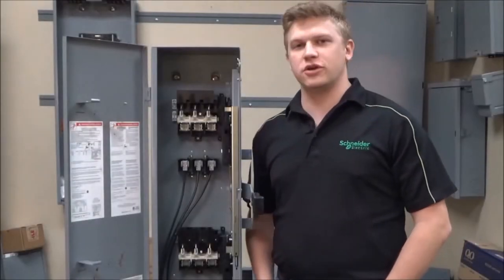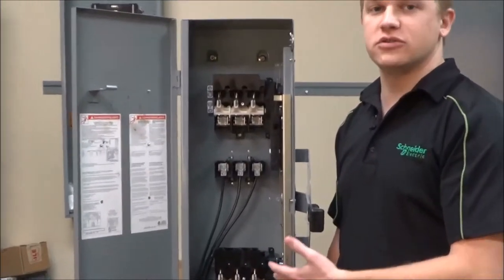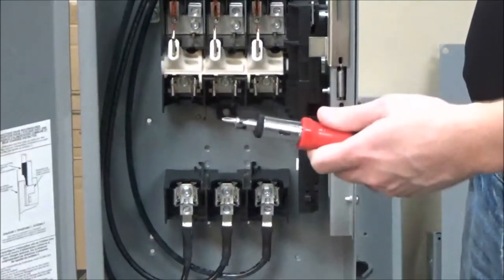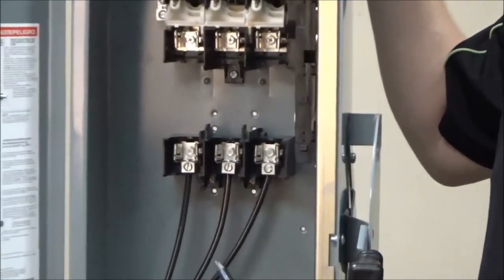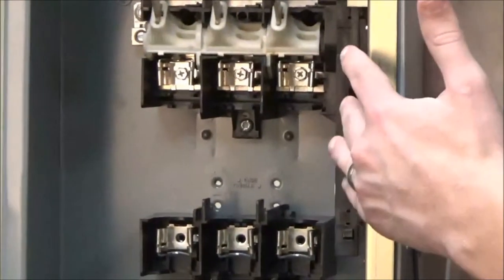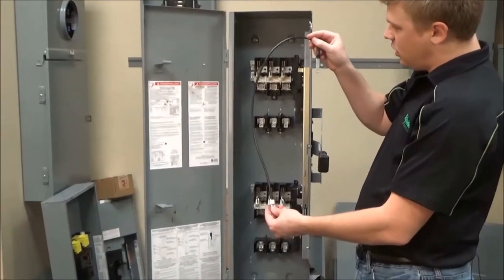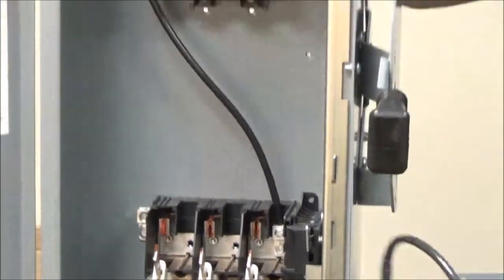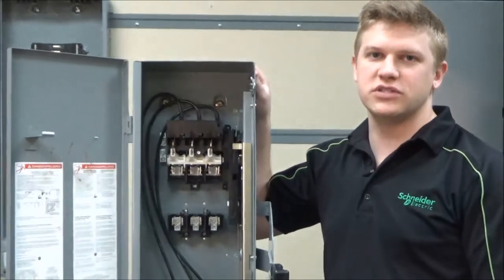Converting F Series Double Throw Safety Switch for 1 Source & 2 Loads | Schneider Electric Support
Tutorial for configuring Square D™ F-Series 30-100 Amp Types DT and DTU Double Throw Safety Switches for single input source and two separate loads, rather than two sources and one single load.